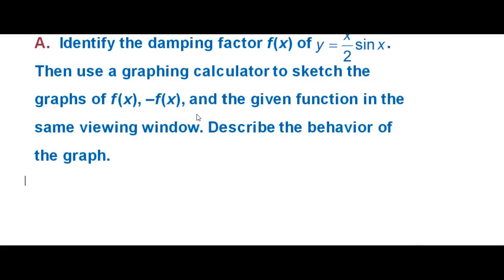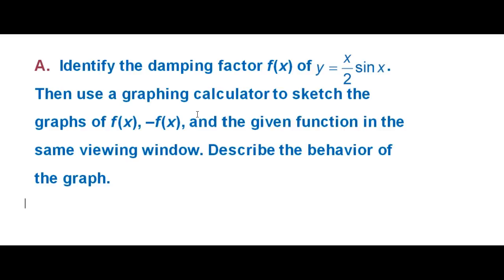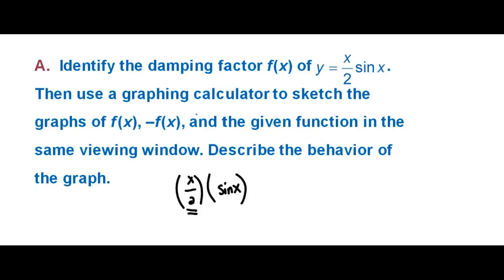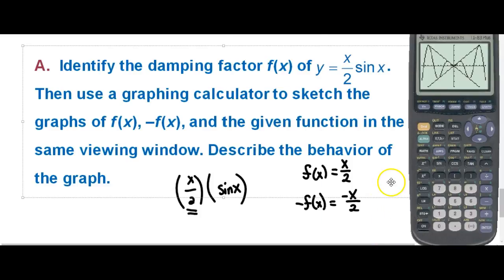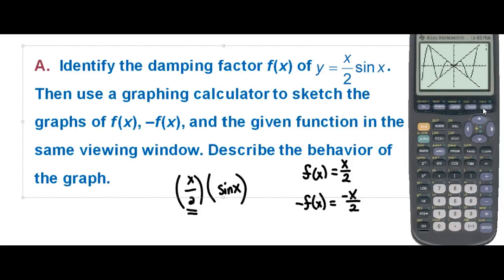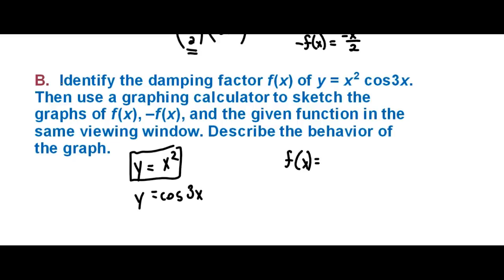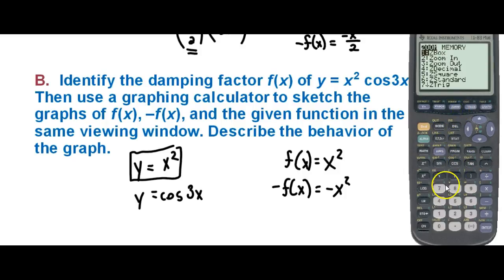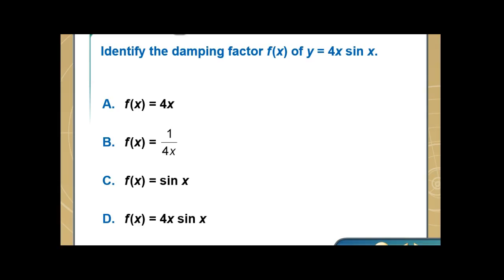Precalculus 4.5.5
Sketch Damped Trigonometric Functions